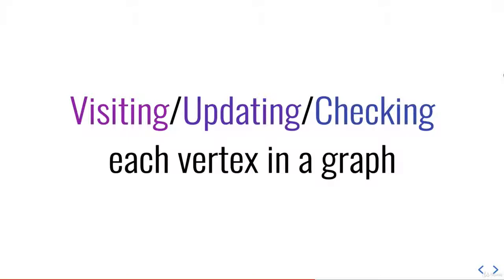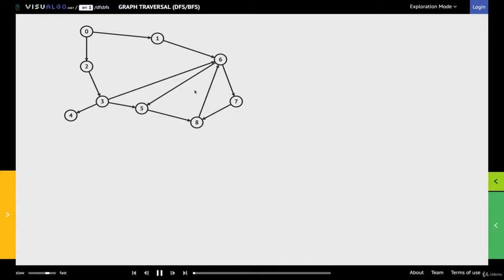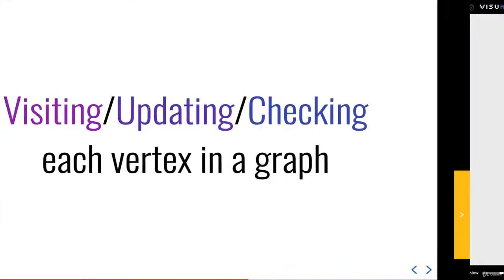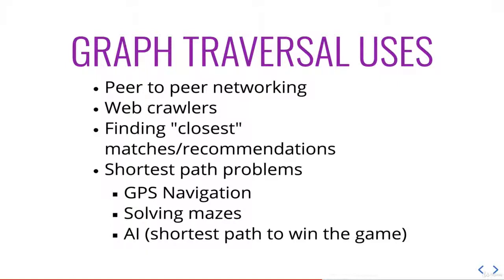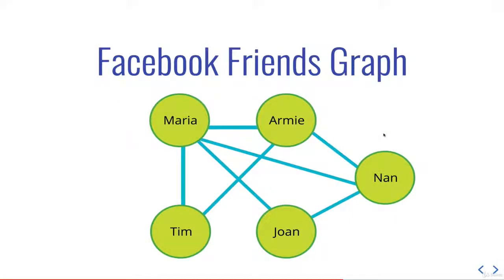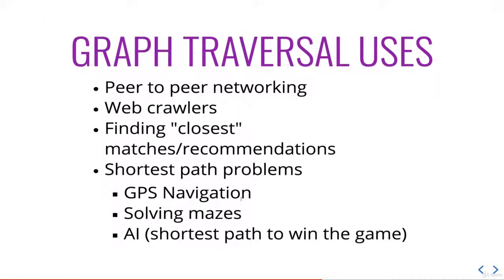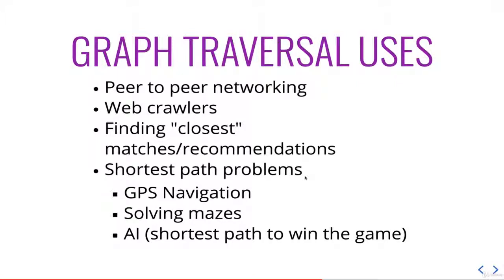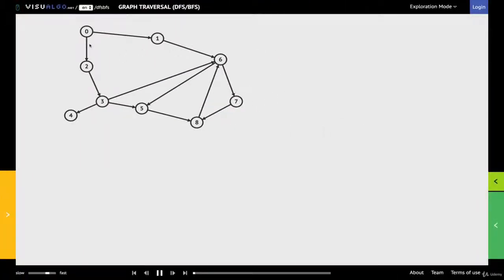Graph Traversal in JavaScript